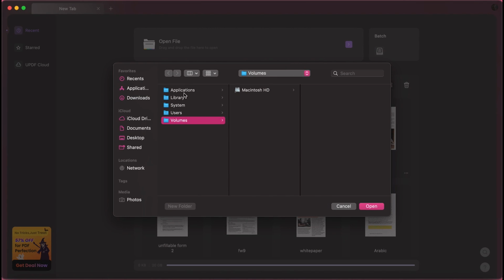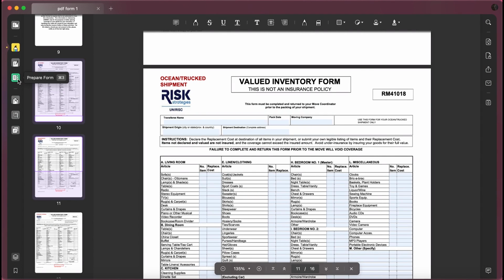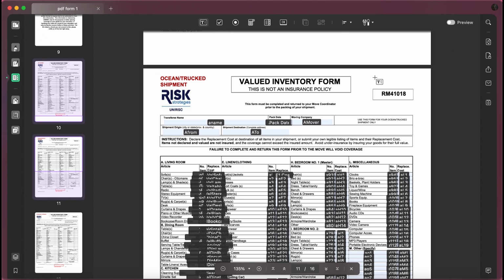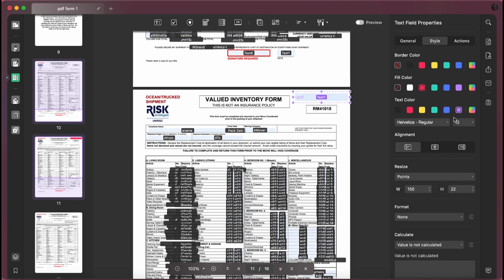How to Add Text Field to PDF Form on Mac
For enhancing the clarity and readability of the information provided by users, text fields are used in PDF forms. They help you make PDFs look more professional and ensure the user's information is not mixed up. In this video tutorial, we have discussed in detail how to add text fields to PDF forms on Mac. Thus, make sure to watch this video till the end to understand the complete process.